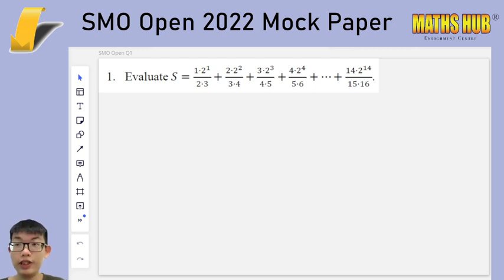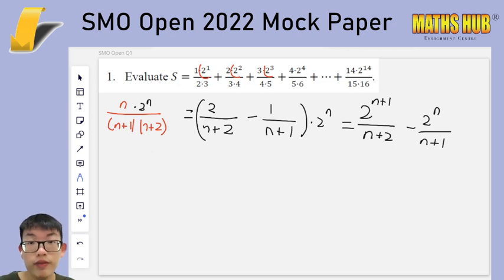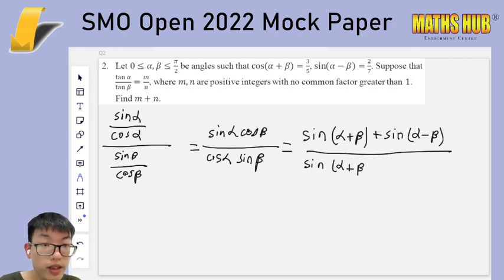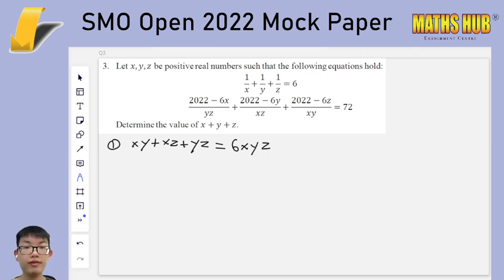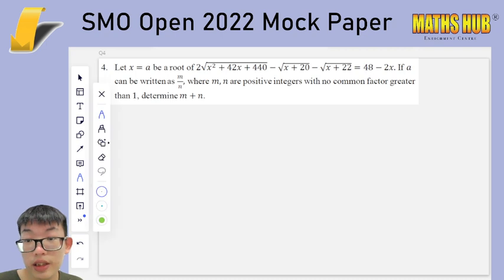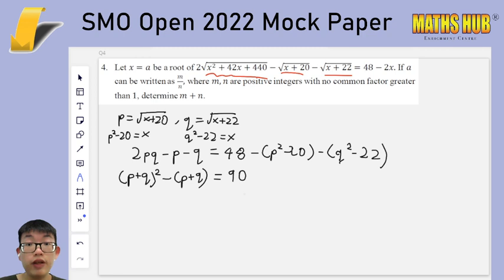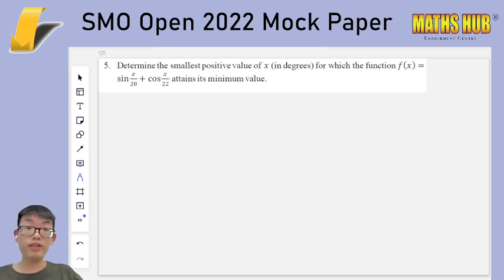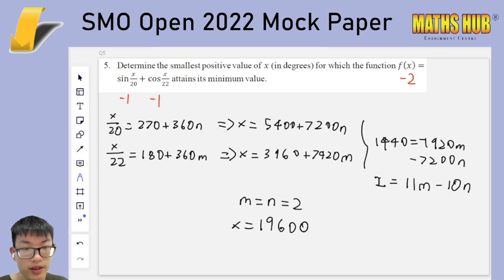SMO Open 2022 Mock Paper Solutions (Q1-Q5)